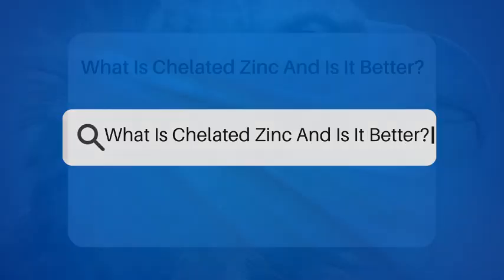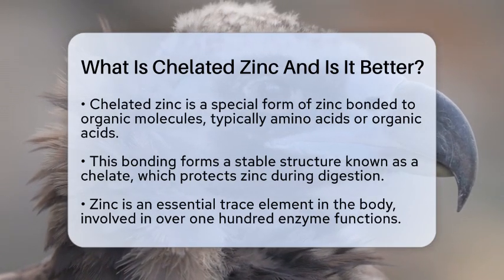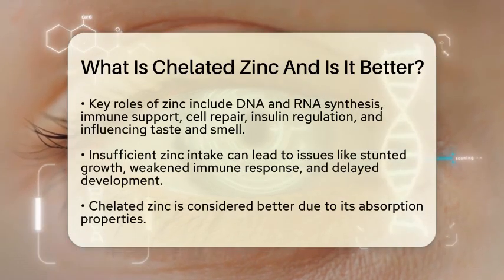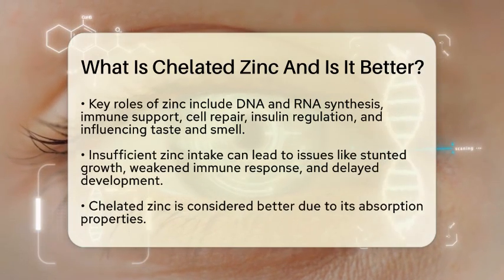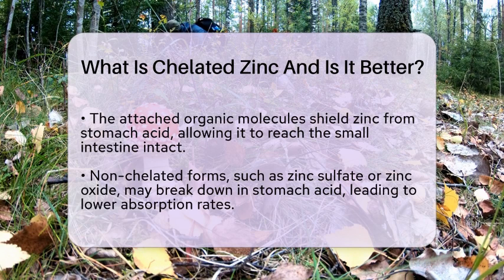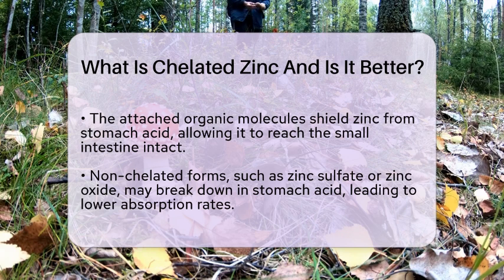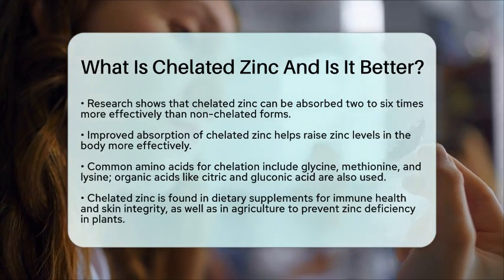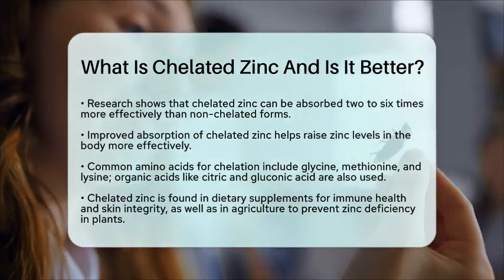What Is Chelated Zinc And Is It Better? - Biology For Everyone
What Is Chelated Zinc And Is It Better? In this informative video, we’ll explain everything you need to know about chelated zinc and its benefits. We’ll start by defining what chelated zinc is and how it differs from non-chelated forms. Understanding this distinction is key to grasping its role in supporting our health. We’ll discuss the importance of zinc as an essential trace element and its various functions in the body, including its involvement in enzyme activity and immune support.

You’ll also learn about the absorption process of chelated zinc and why it may be more effective than other forms of zinc supplements. We’ll cover the types of organic molecules that are commonly used for chelation and how they contribute to better zinc availability in the body. Additionally, we’ll touch on the applications of chelated zinc beyond dietary supplements, including its role in agriculture and plant health.